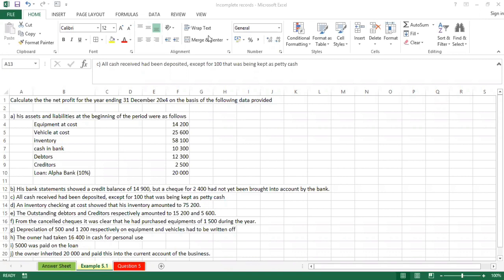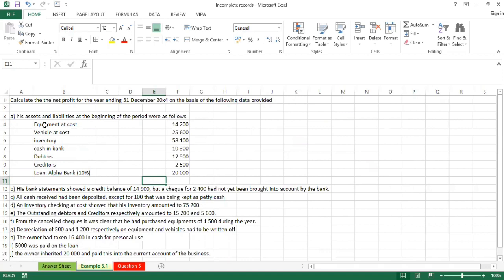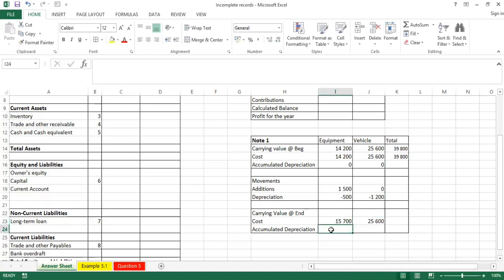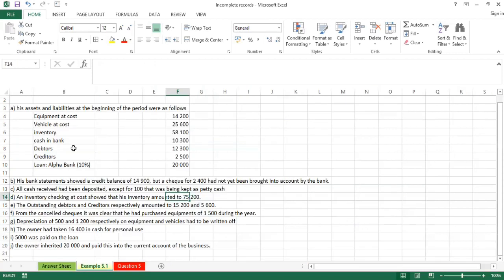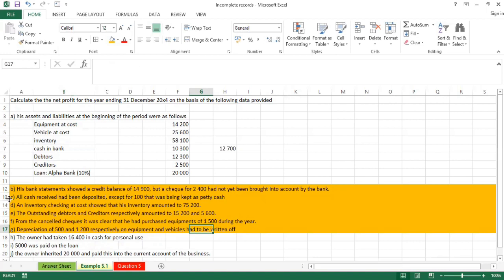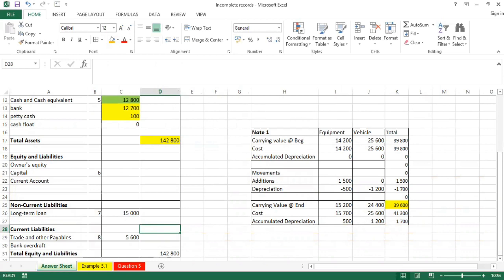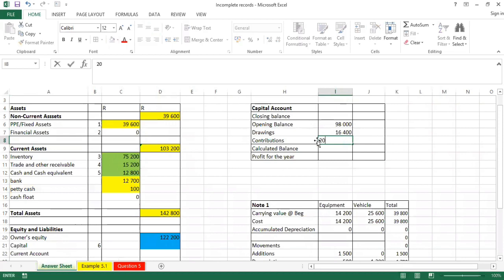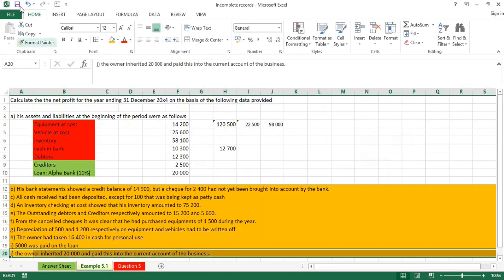How to do the Statement of Financial position(Incomplete Records).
Let's stay Focused.